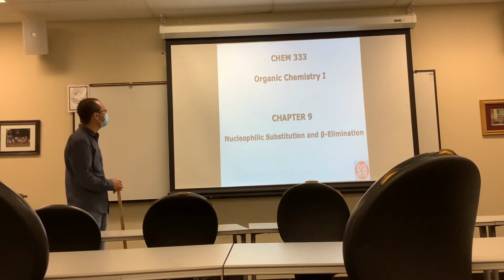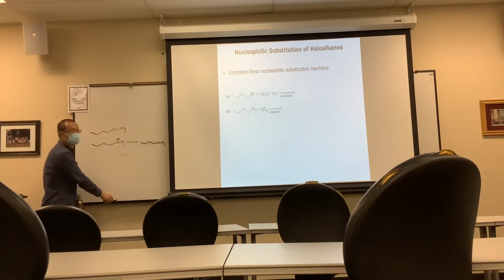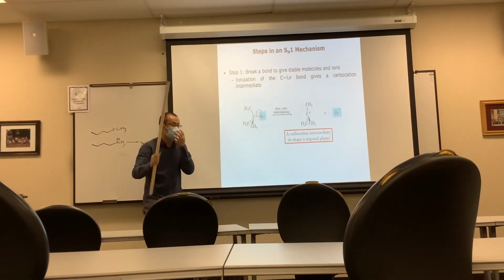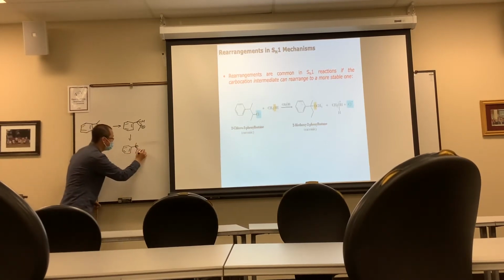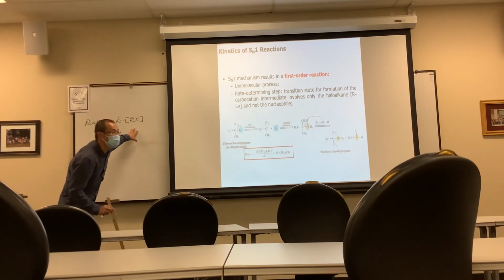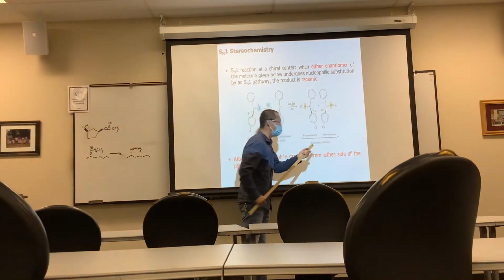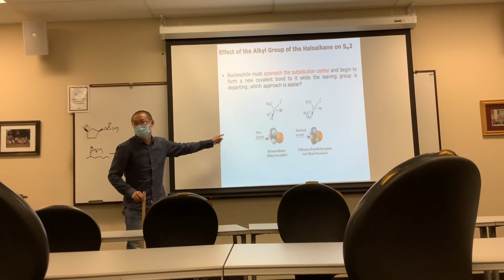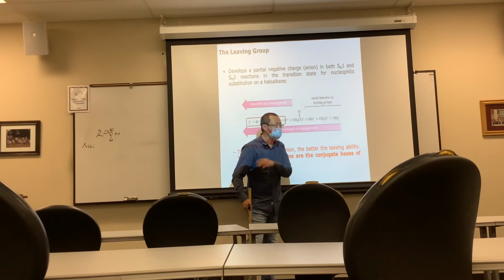CHEM 333 Spring 2021 Chapter 9 - part 1 Nucleophilic Substitution